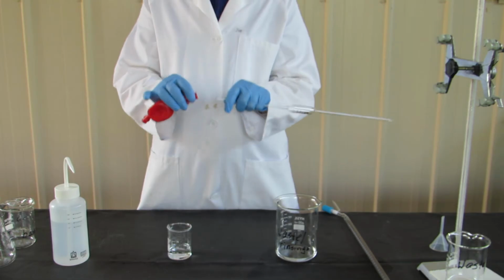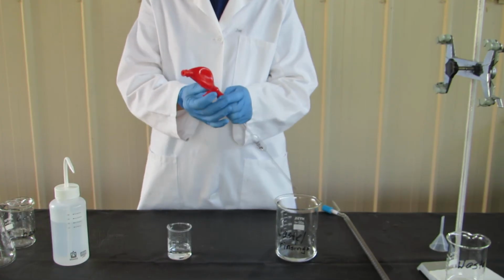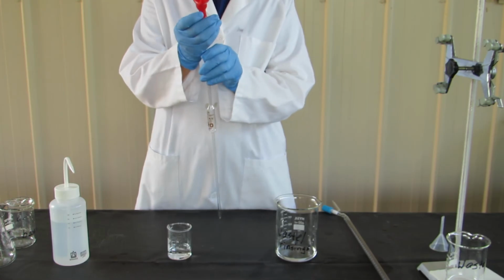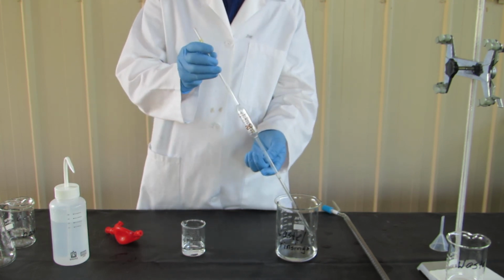Step 3. Titration Rinsing Pipette - RACI Titration Competition